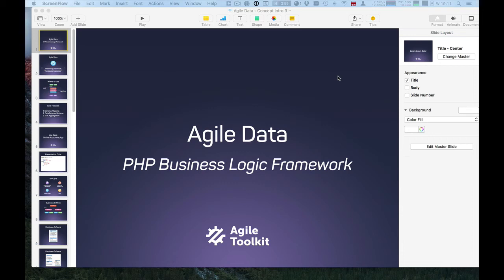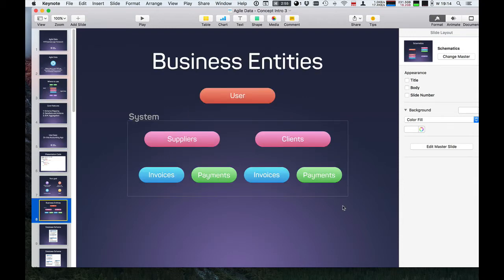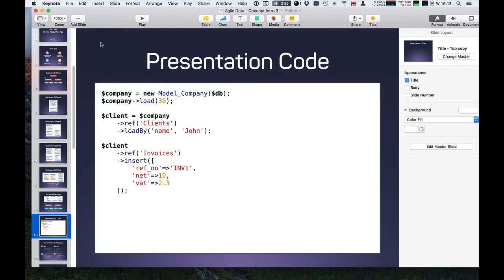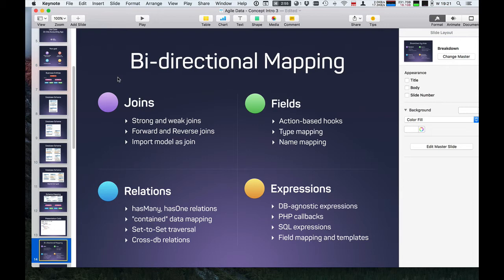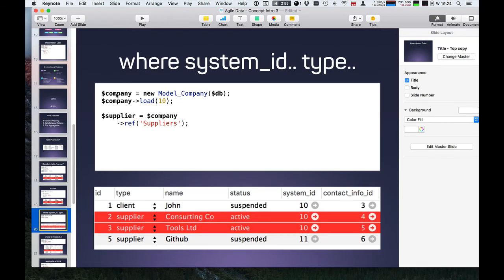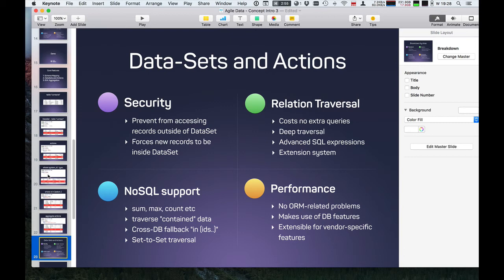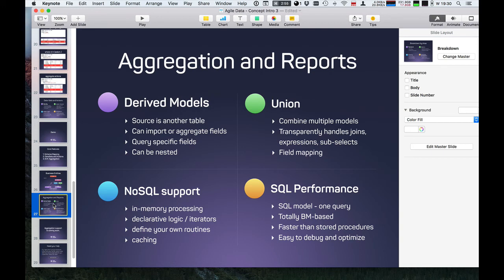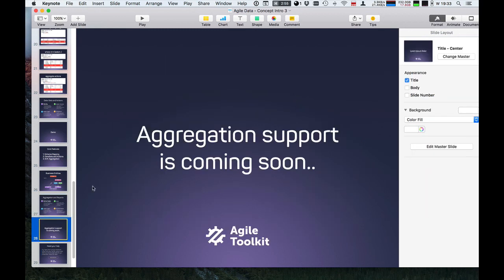Agile Data (0.5) Presentation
One of my first presentation attempts trying to explain the benefits of my new open-source project - Agile Data.